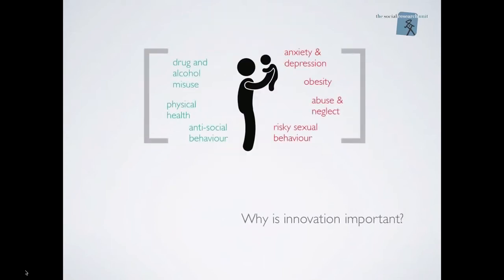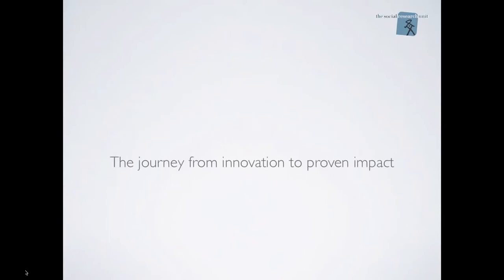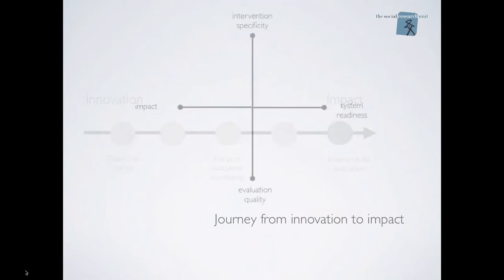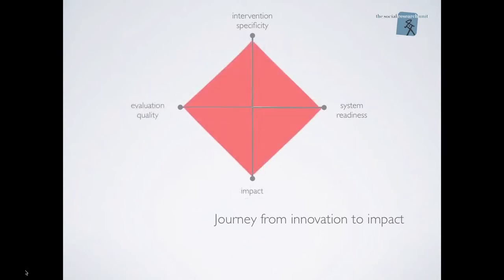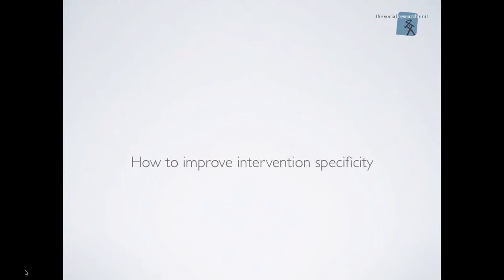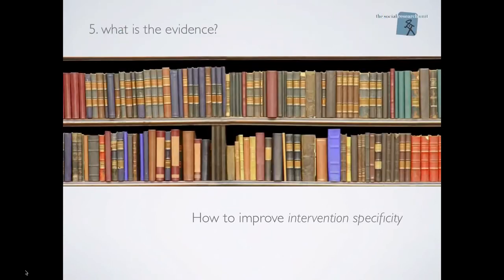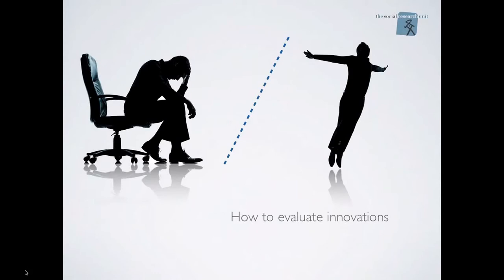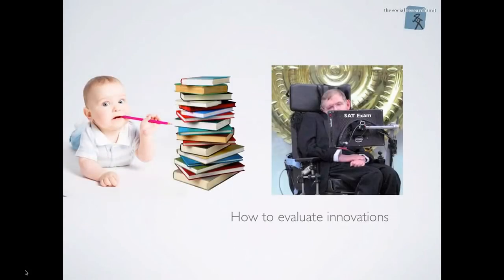How to develop and test innovations in practice: Webinar 5 for YJB effective practice series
This is the last of five webinars provided by the Social Research Unit for the Youth Justice Board online seminar series. Topics covered in 'How to develop and test innovations in practice' include:
• Why innovation is important
• What innovation is
• Journey from innovation to proven impact
• How to improve intervention specificity
• How to improve system readiness
• How to improve evaluation
• Examples of innovative programmes concerned with anti-social behaviour and what they are doing to improve against standards of evidence